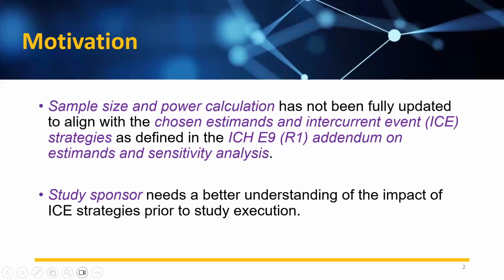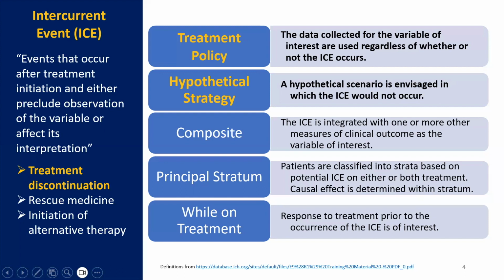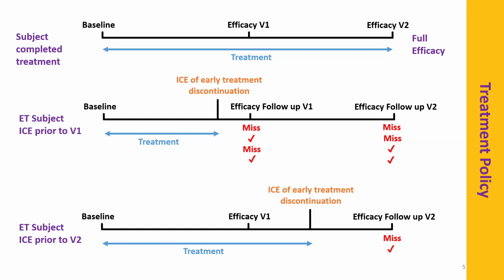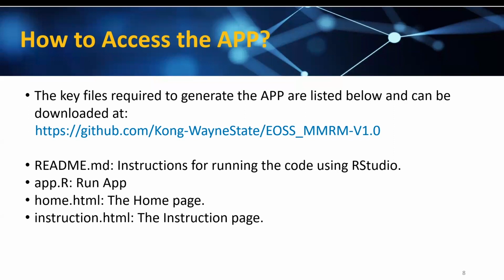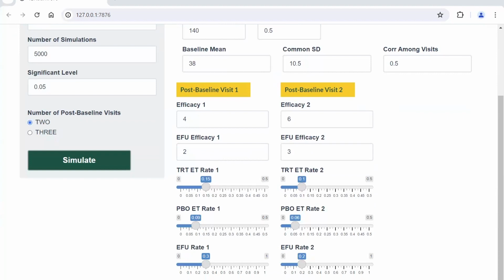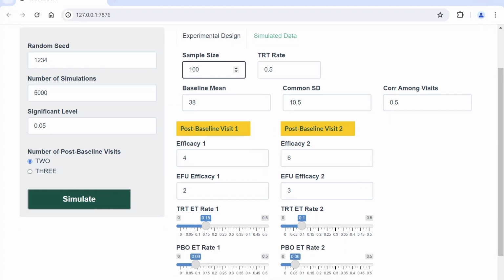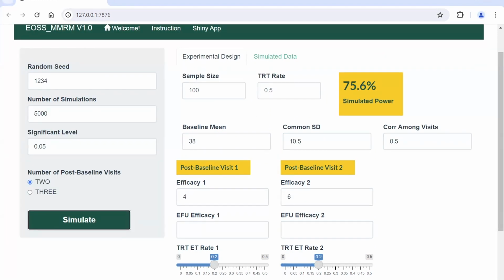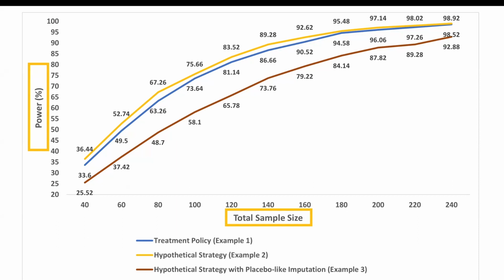EOSS MMRM V1.0: Estimand Oriented Sample Size and Power Simulation using MMRM Modeling